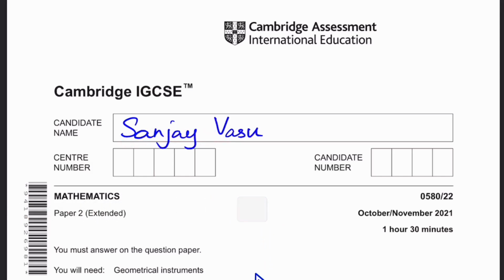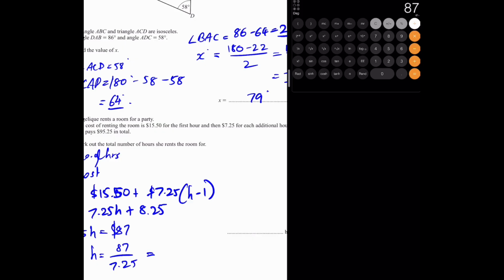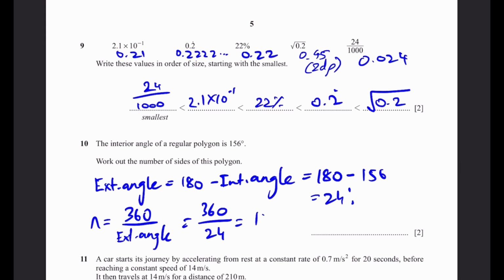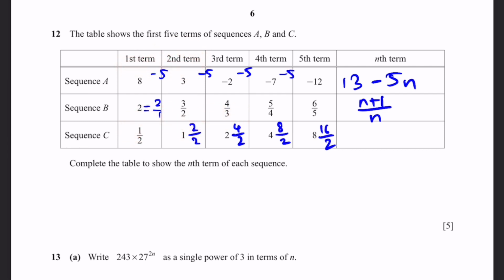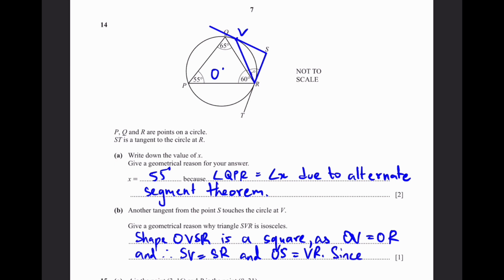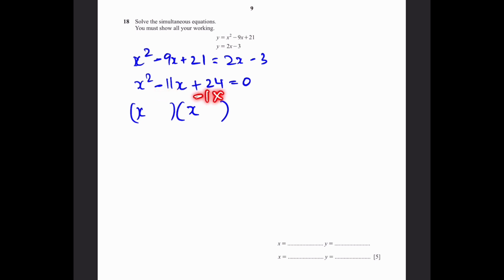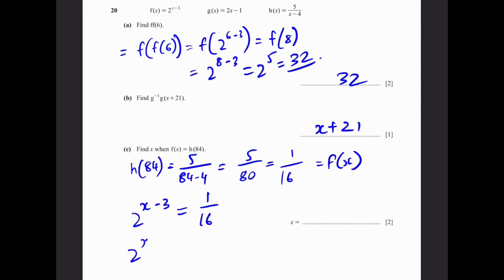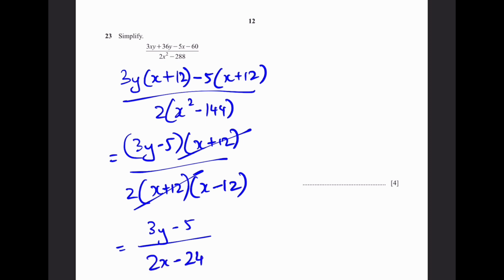IGCSE Extended Mathematics Oct/Nov 2021 Paper 22 | 0580/2021/O/N/22